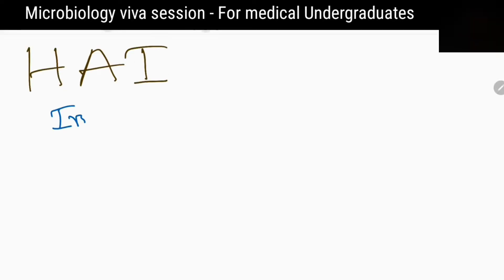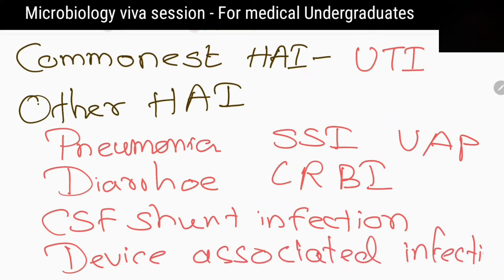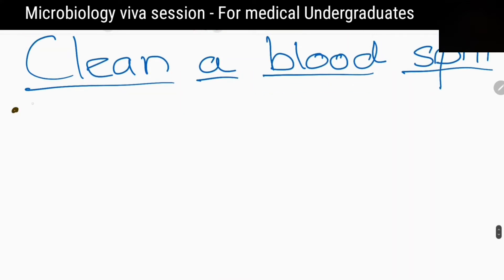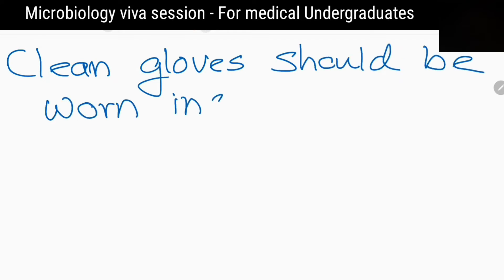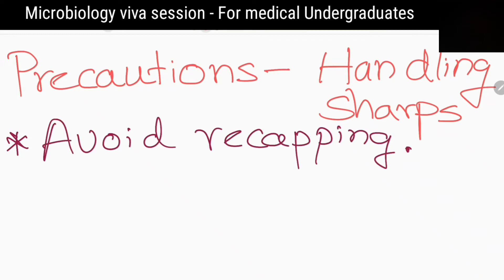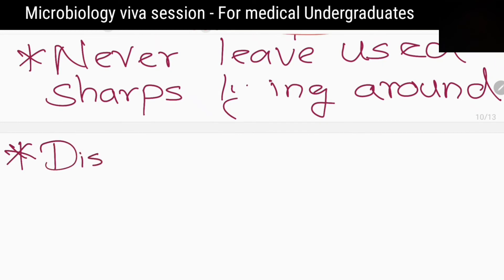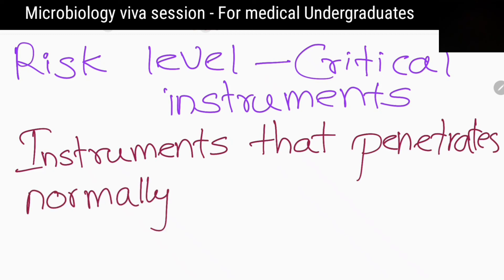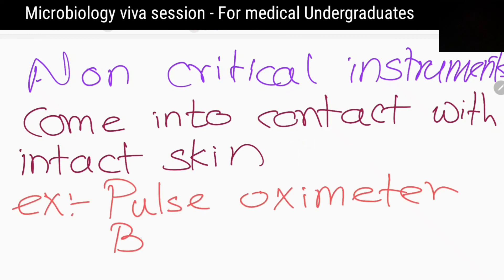Hospital acquired infections | microbiology viva session for medical undergraduates | ward practices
1. PHYSIOLOGY

2.ANATOMY

3. BIOCHMISTRY

4.MEDICAL MNEMONICS